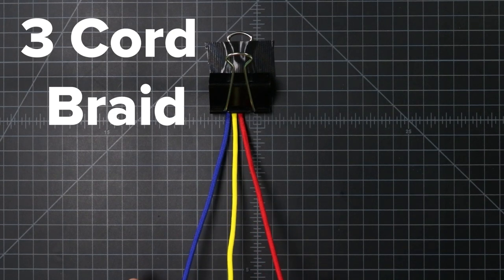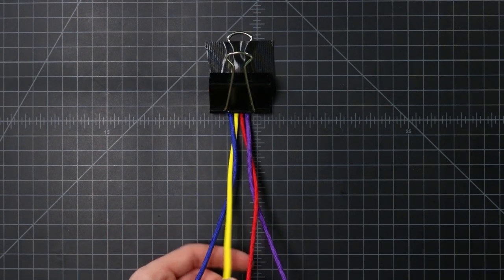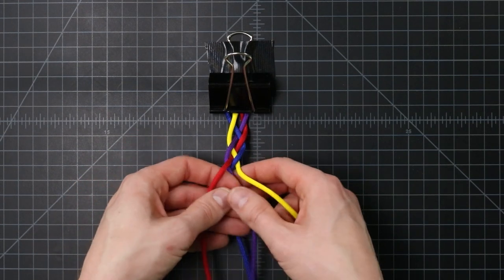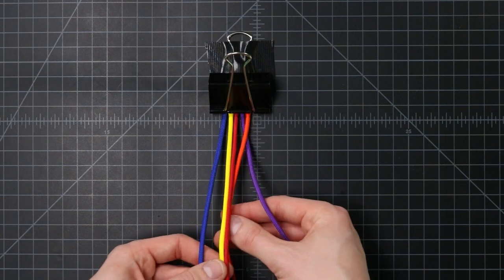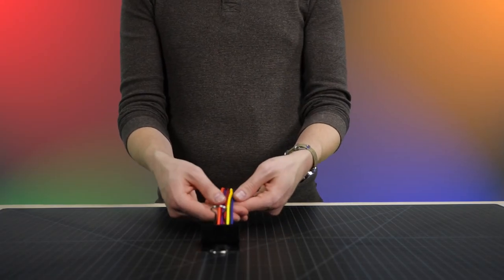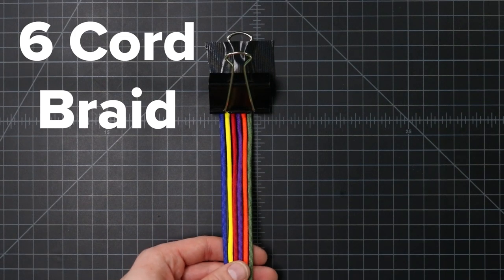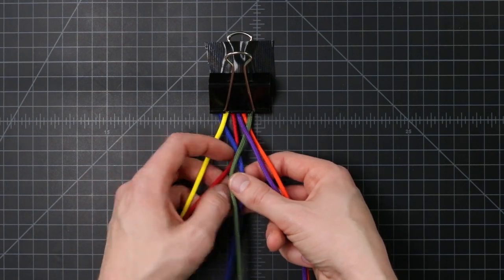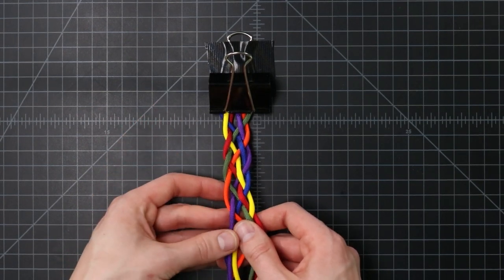Plaiting—How to Braid Any Number of Cords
Braid even and odd numbers of cord by using the plaiting method of braiding. Plaiting can be used in jewelry making or hair styling. This simple color-coded tutorial makes learning easy.

Paracord Planet is the largest seller of paracord in the USA. More info below.